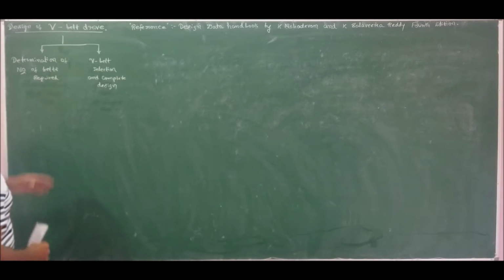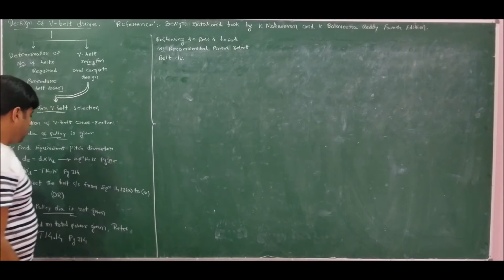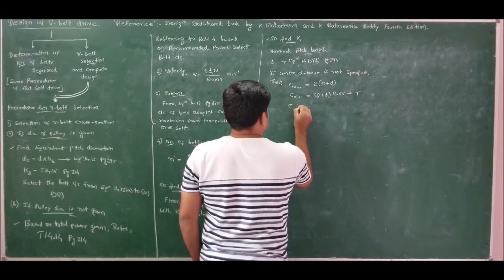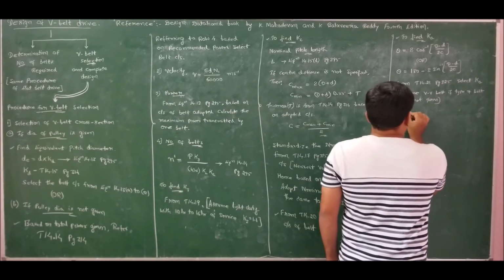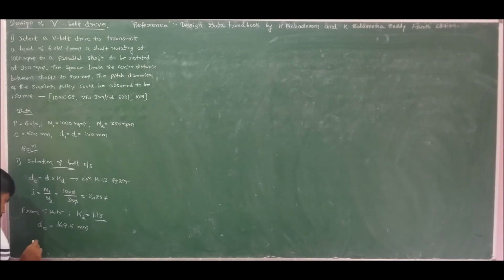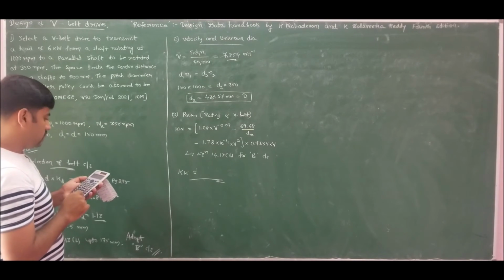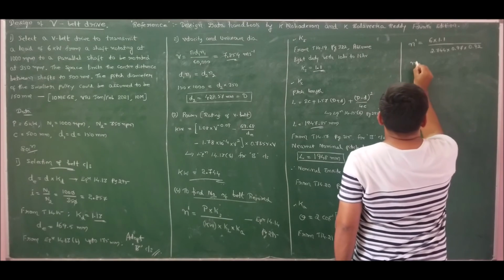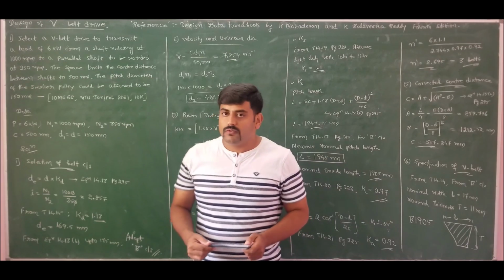Lecture 13 - Problem on design of V belt drive #1 - Module 2 - DME_2 by GURUDATT.H.M.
In this lecture, the procedure for selection of V Belt is explained and a numerical problem on design of V belt drive is solved.